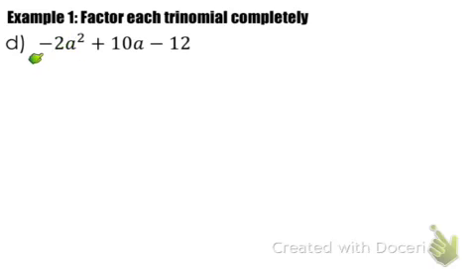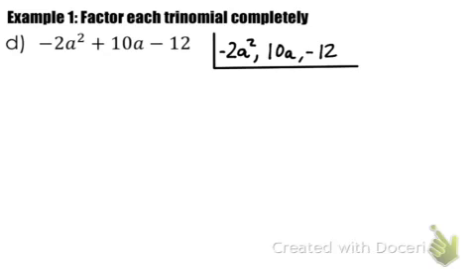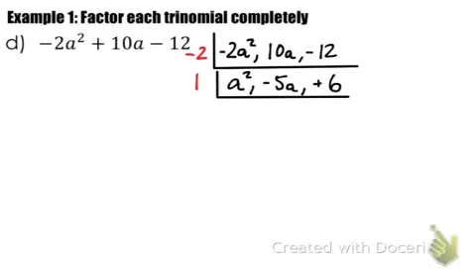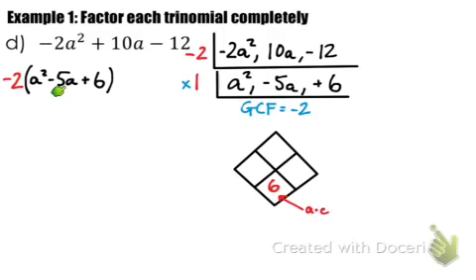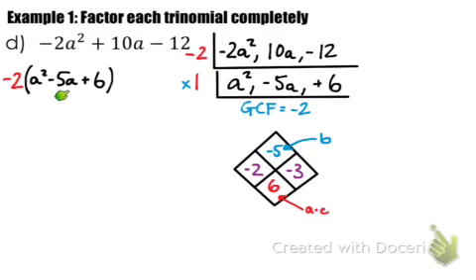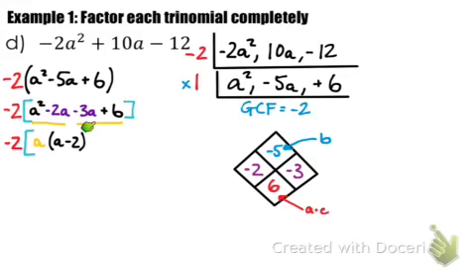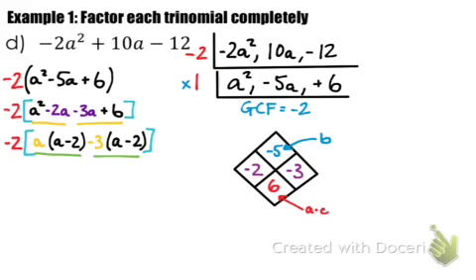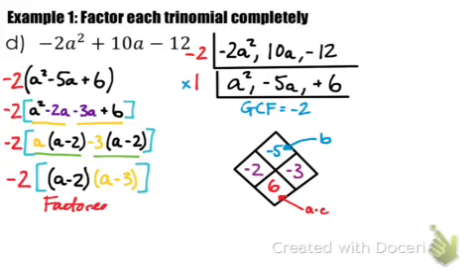Algebra - 6D: 8.6 Day 1 Factoring Basic Trinomials PART 4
Factor -2a^2 + 10a - 12